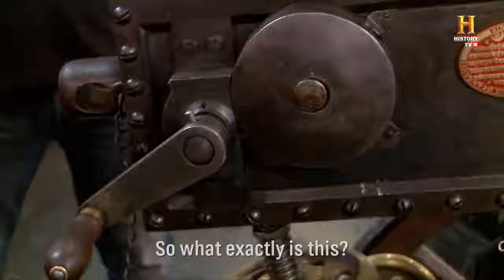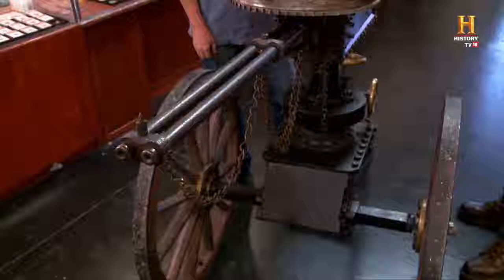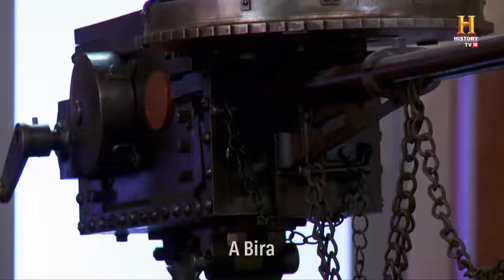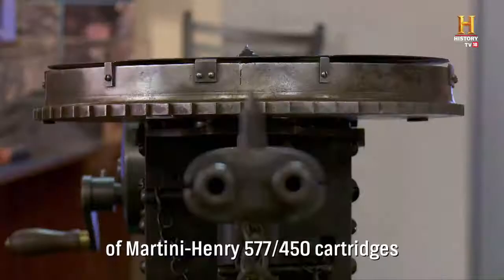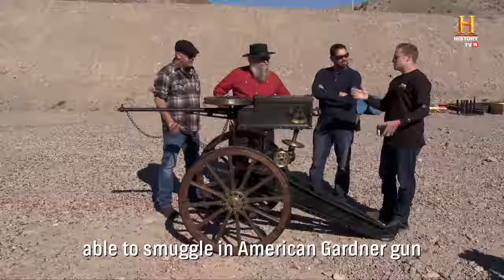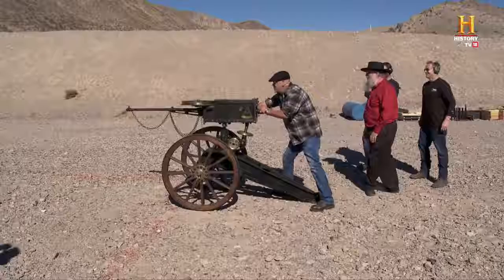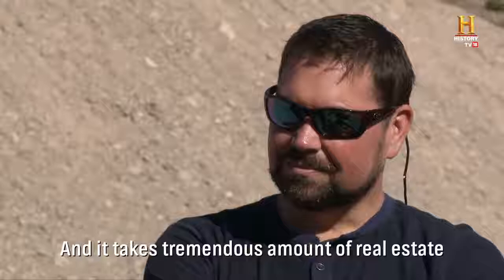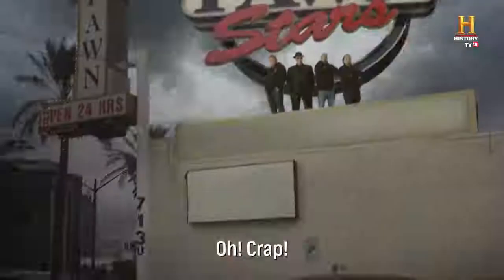विरगन- नेपालका प्रथम बैज्ञानिक गेहेन्द्र समशेरद्वारा निर्मित -A rare Nepalese Bira gun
The First Machine-Gun made by the First Scientist of Nepal - Gehendra Samsher Rana in 1896  AD.